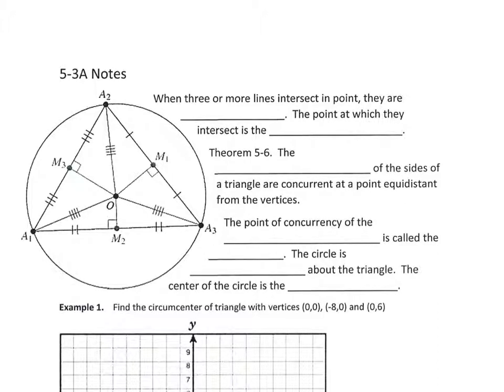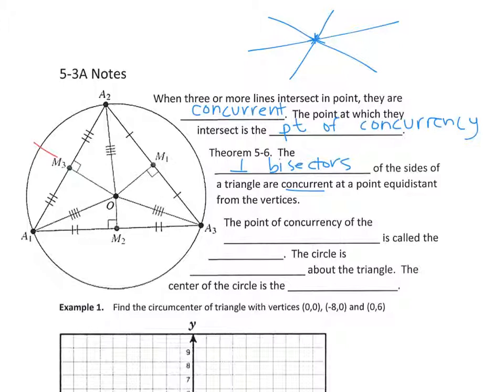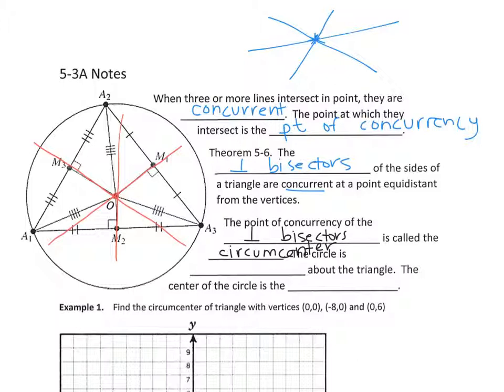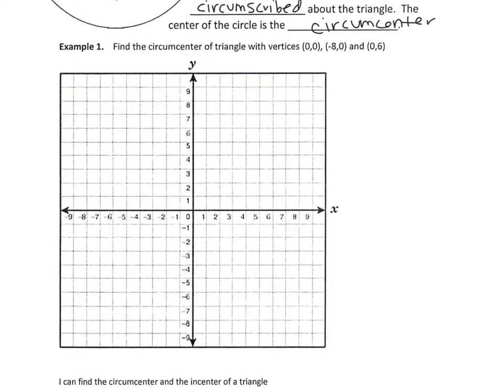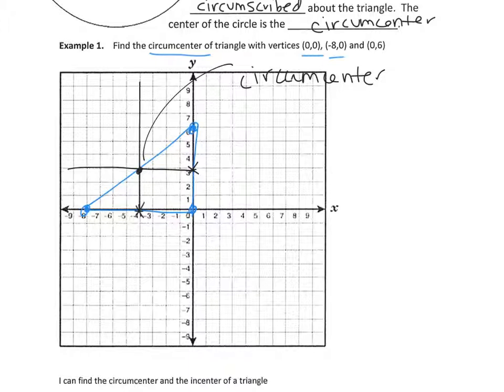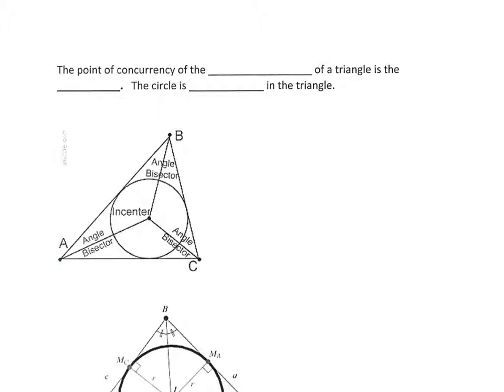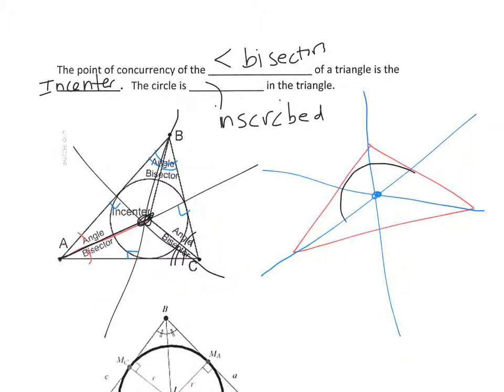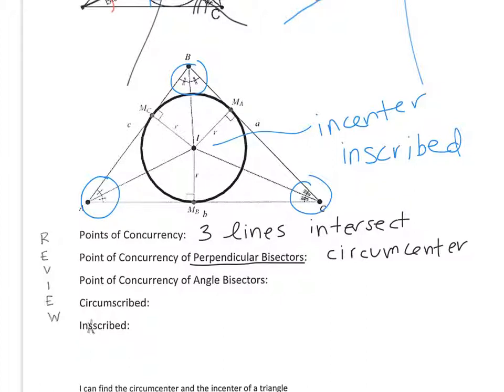Explanation for Geometry 5.3A